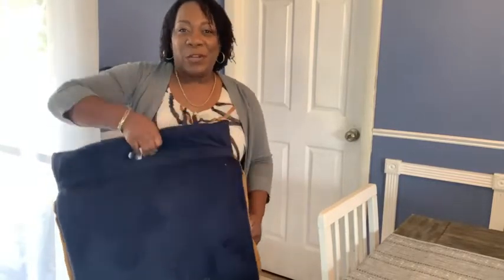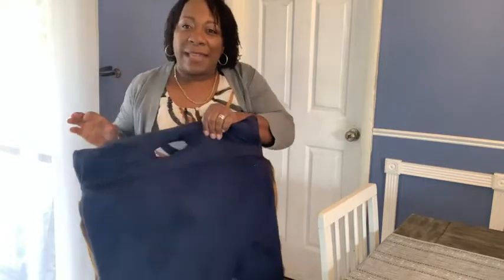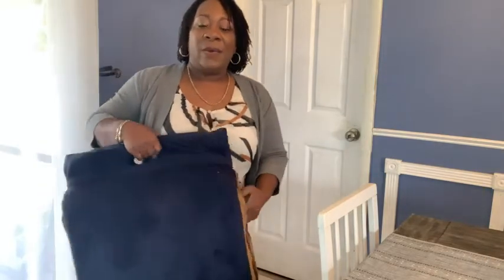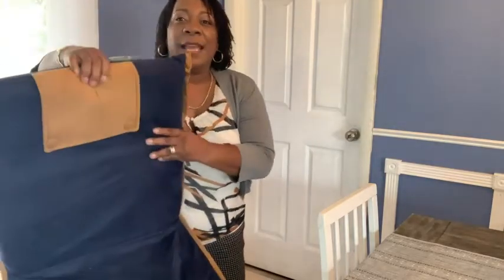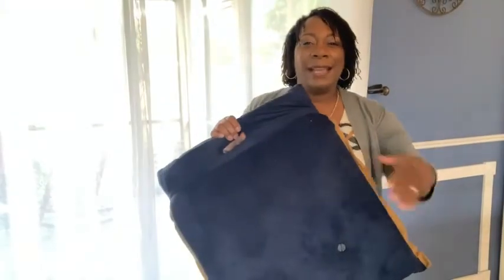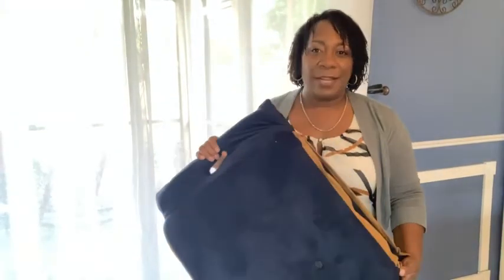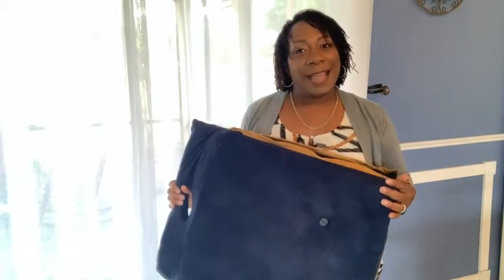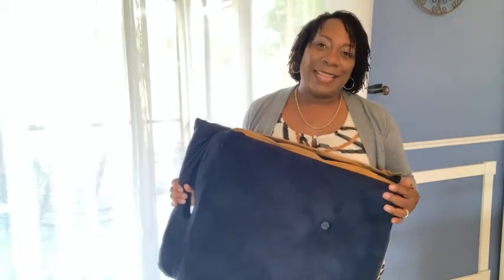Our Point of View on bonVIVO Padded Folding Floor Chairs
(Commissionable Links)
about this PRODUCT:
NEW & IMPROVED - If you like our Easy II floor chairs, then you'll love the Easy III lounge floor chair. It has a blend of upholstery filling and foam for maximum sitting and reclining comfort
COMFORTABLE - It's a padded floor chair that's much better than sitting on a yoga mat! Lay the floor lounger completely flat or position the backrest at an angle that best supports your back and posture
VERSATILE - Floor seating for adults and kids is aplenty with our foldable floor chair. Use one as a comfy floor cushion for the reading nook, a meditation chair with back support, or as a floor gaming chair
PORTABLE - It's no problem carrying these floor seats around the home. Thanks to its lightweight design, the folding floor chair can be placed by the couch, in the bedroom, or in the video game room
EASY TO CLEAN - A premium cover protector on these floor chairs for adults and kids makes wiping away stains a breeze. Just use a damp sponge on the affected area and voila! The seat will be as good as new